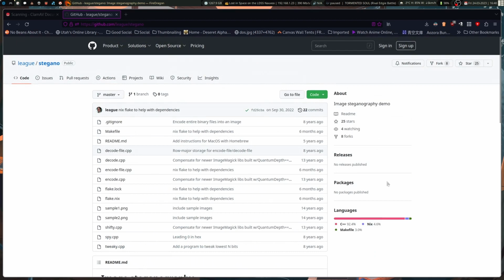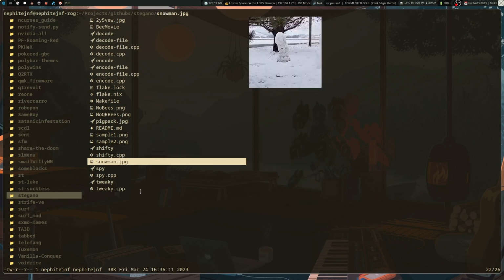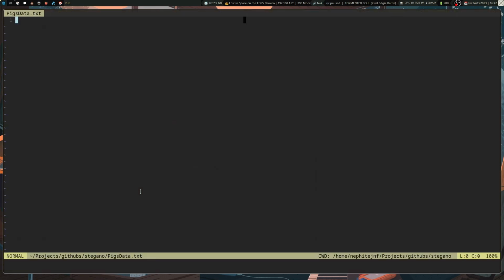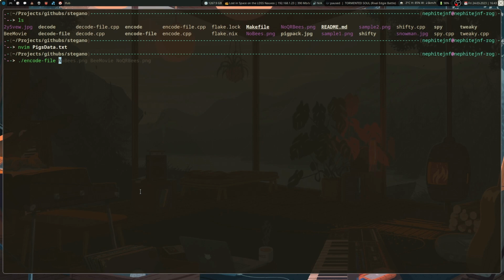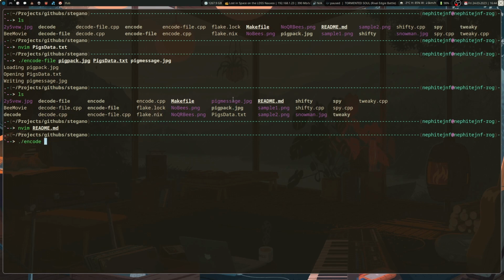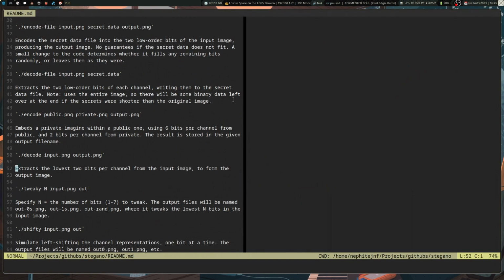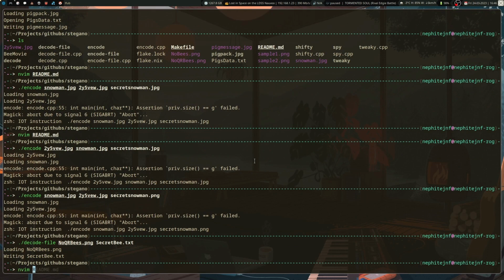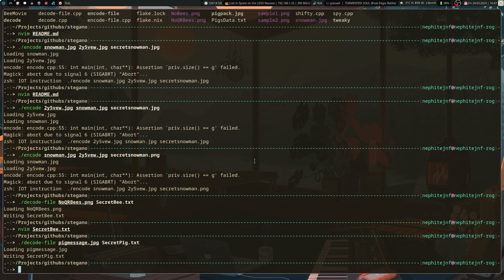The Weirdest Steganography Program I've Come Across, Simply ImageMagick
Steganography has its uses, and there are a lot of options if you are looking for one to use. This implementation is the only one I have come across with ImageMagick as its library. It's really cool but I'm still a brainlet using it.